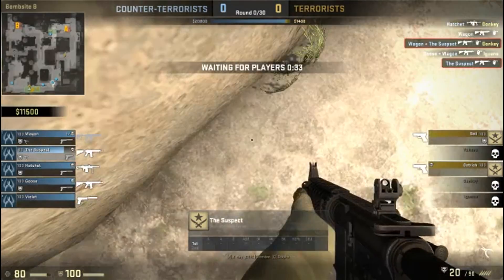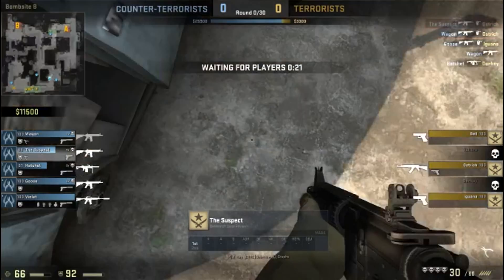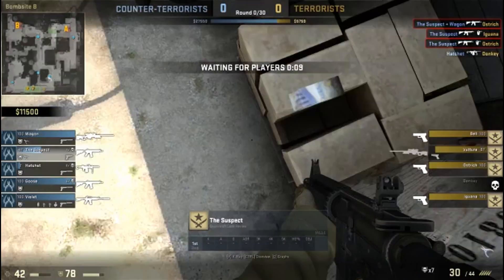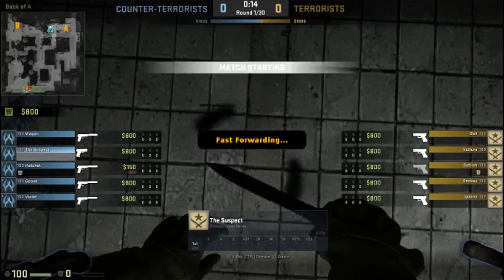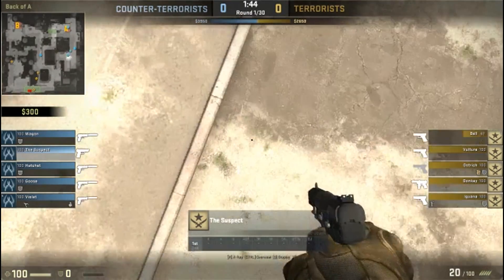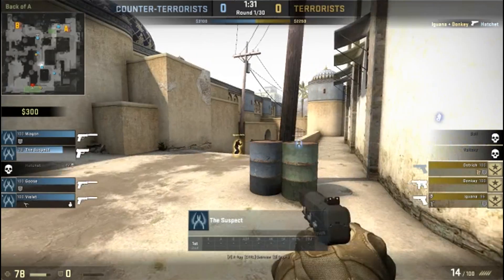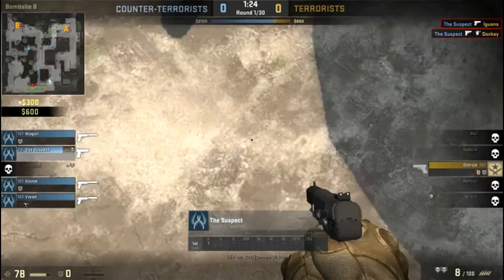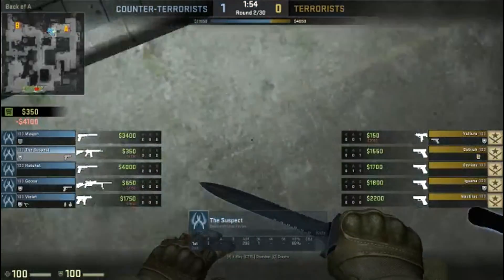CS:GO - Overwatch! #2 Spinbot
Hope you enjoy the video i know its short im sorry!